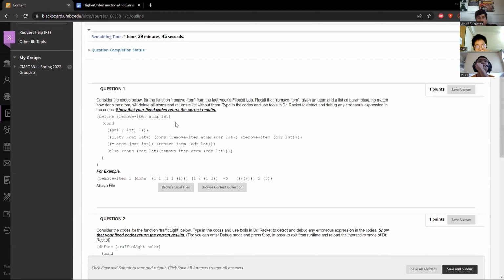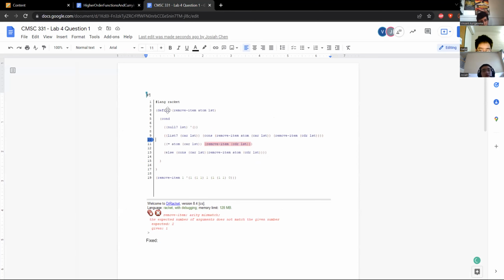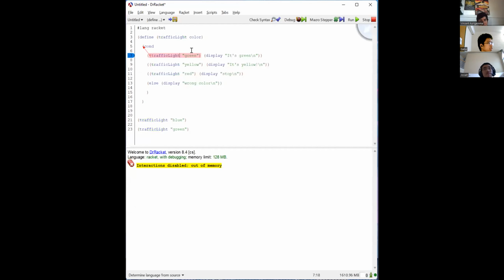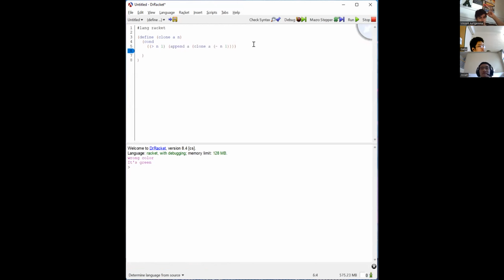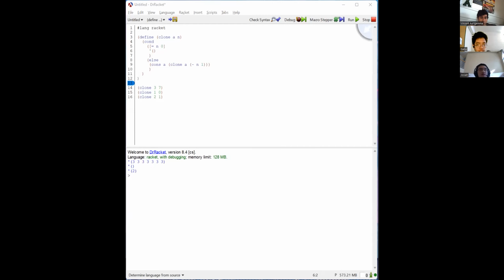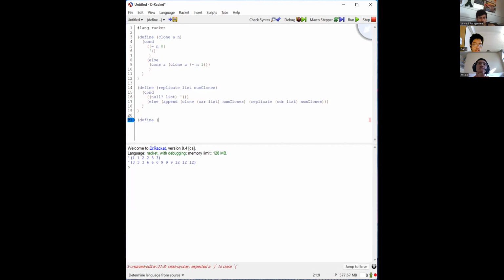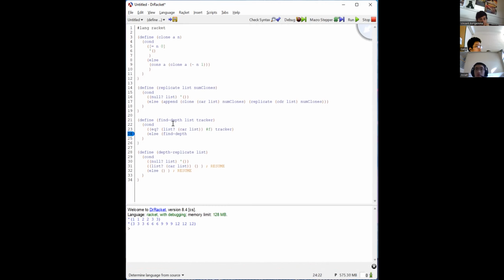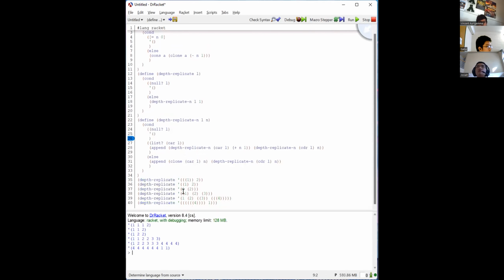cmsc lab 4